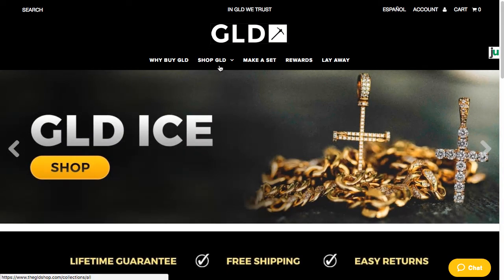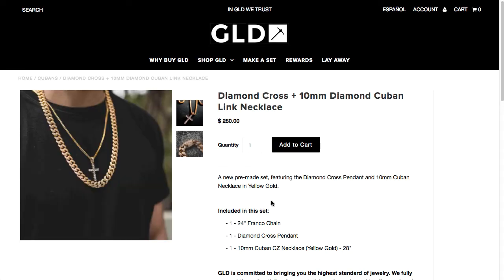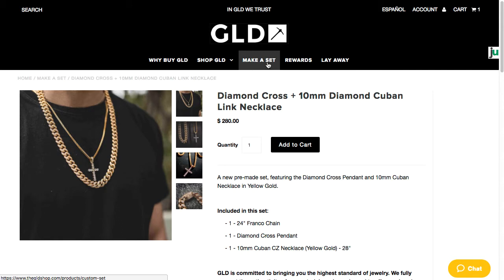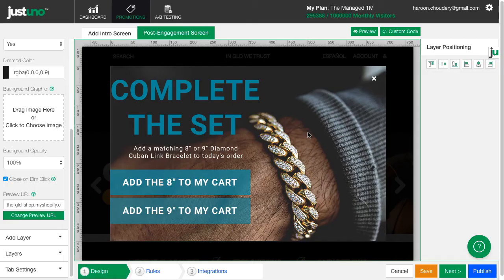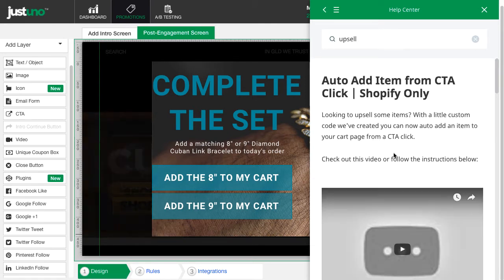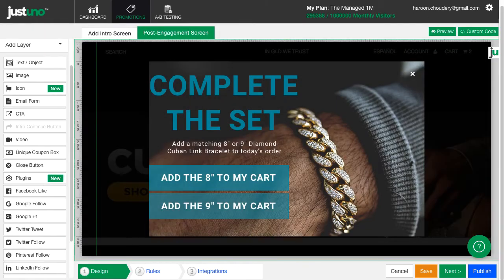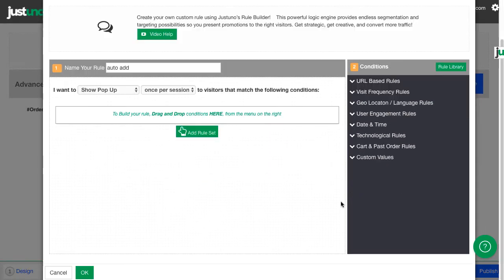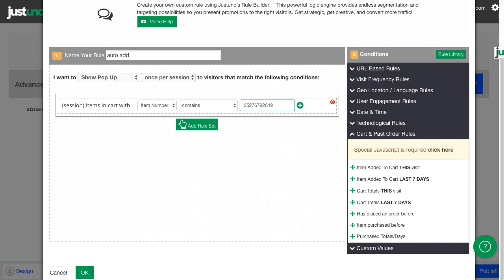Upsell with Shopify & Shopify Plus: How to do it with Justuno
Learn how upselling products can benefit your Shopify or Shopify plus store and how to set it up using Justuno